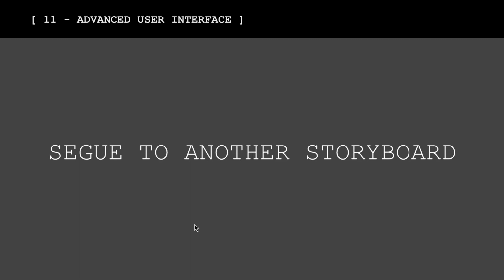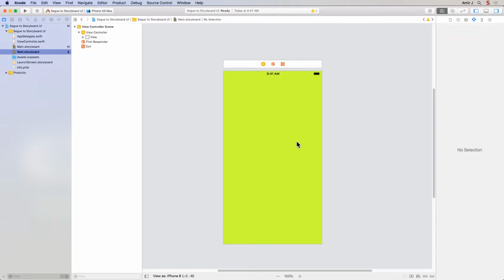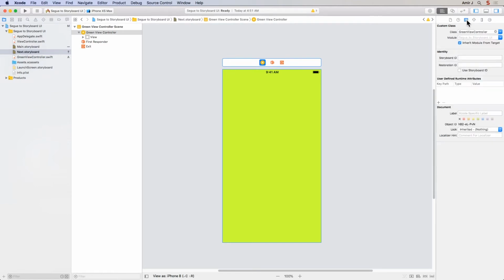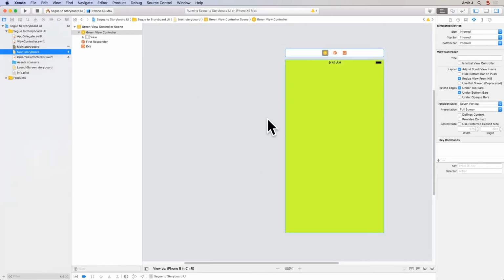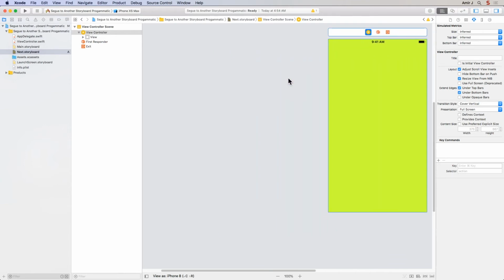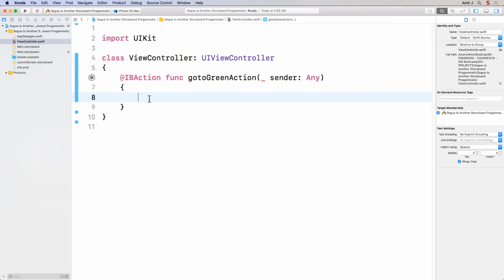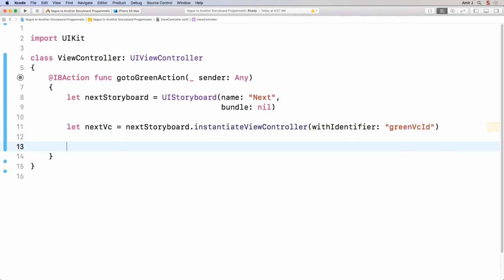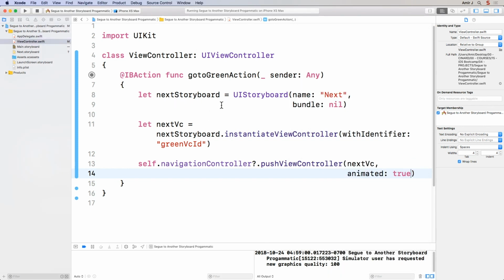iOS SDK Segue to Another Storyboard